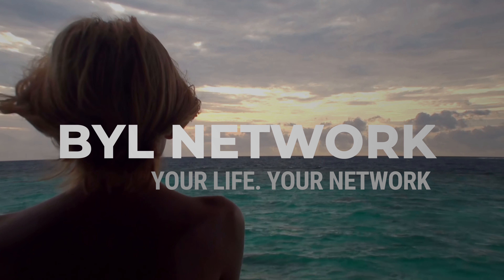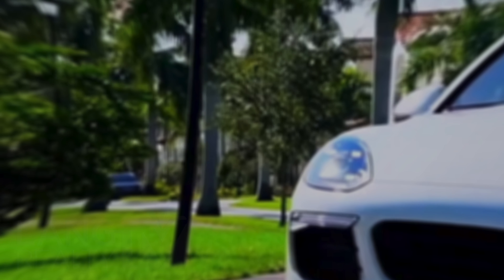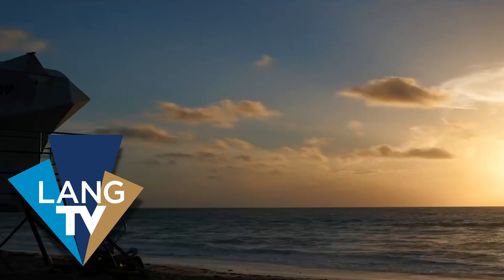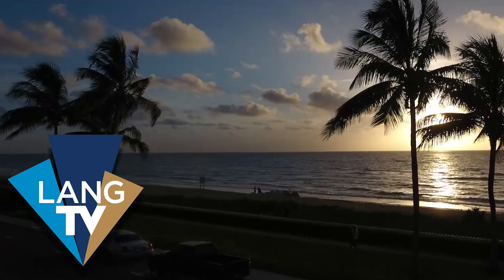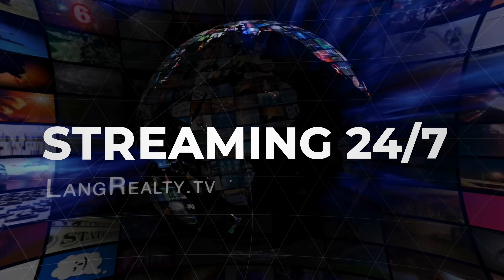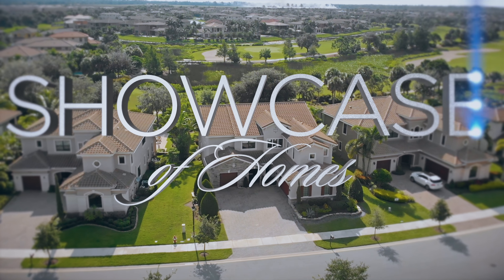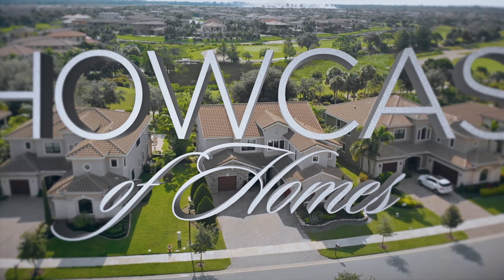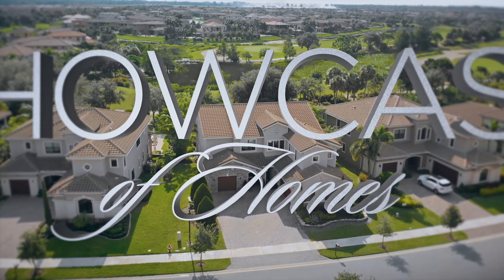Introduction to LangTV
Showcase of Homes brings you some of South Florida's most Luxurious communities.